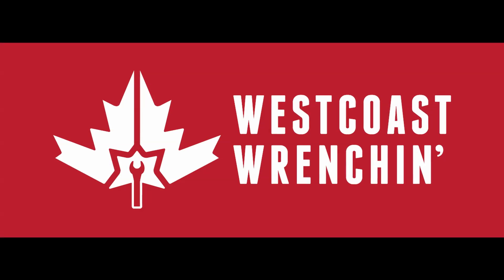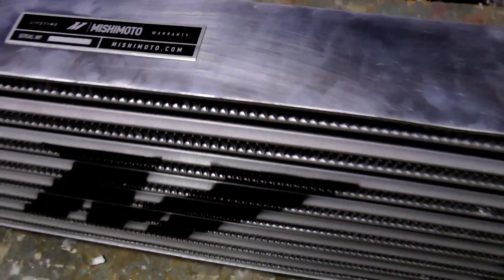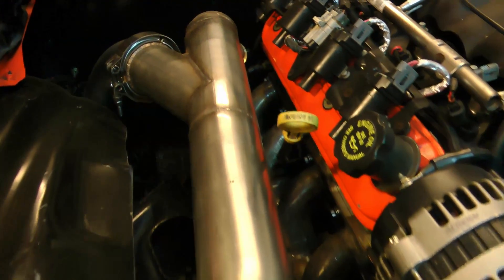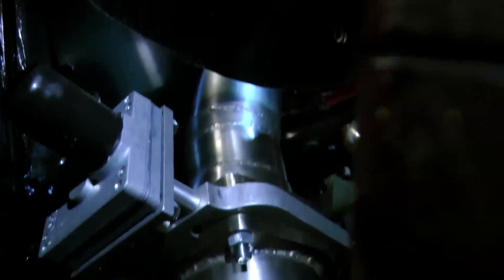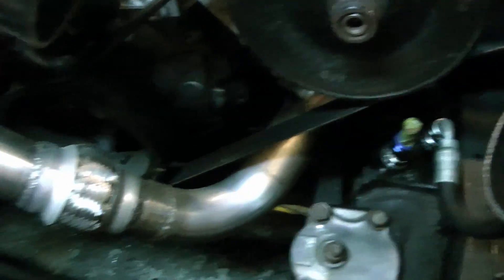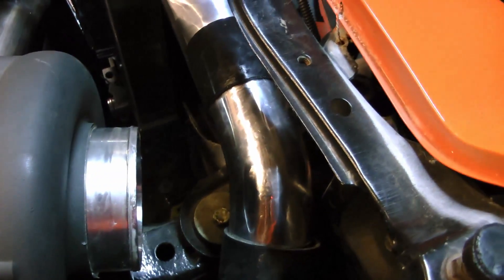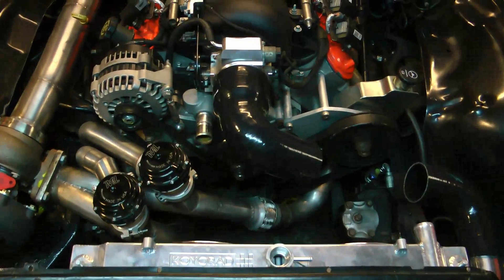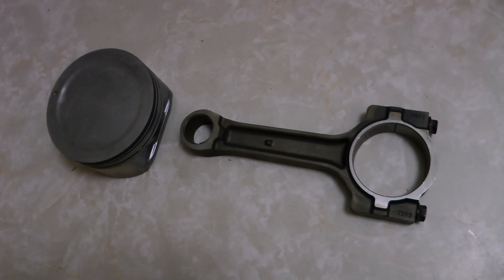1973 Camaro Single Turbo LQ4 Build - Hot side and Cold side are DONE!!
It's been forever without an update, I've been way too busy! I've managed to get the hotside and cold side done (almost). All I've got to do on the cold side is install my blow off valve and IAT sensor, and finish mount the intercooler. It's time to pull the engine now and install my new gen 4 rods and pistons. I'm shocked at how many people like my work and it means a lot to me! Have a happy and safe holiday! We'll see you all in the new year.